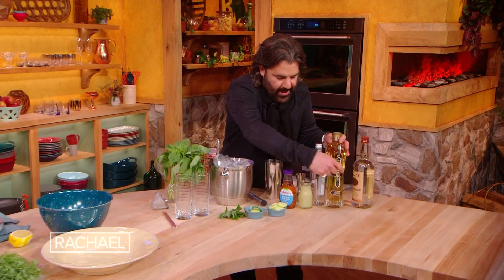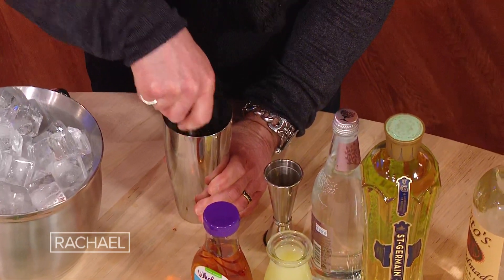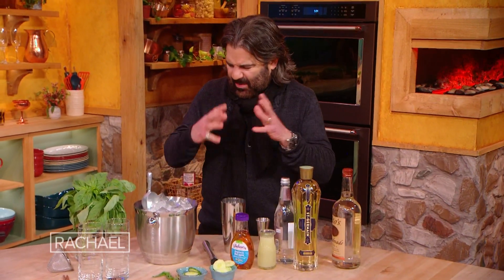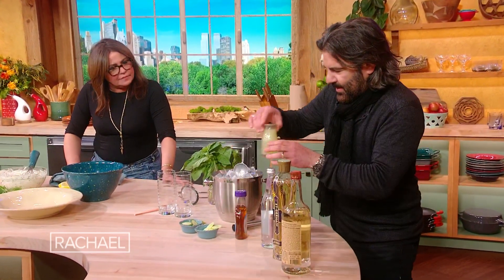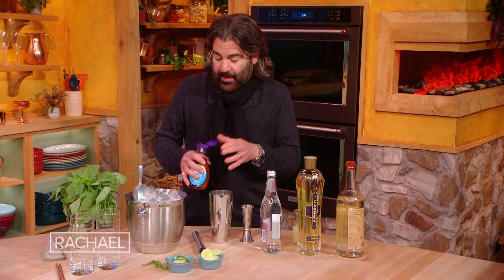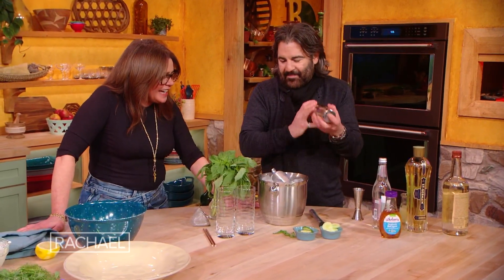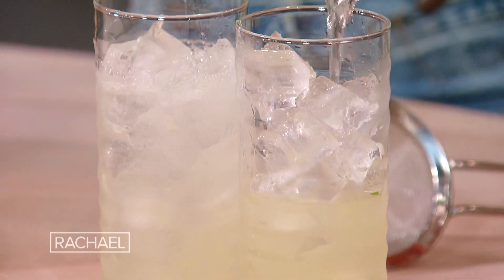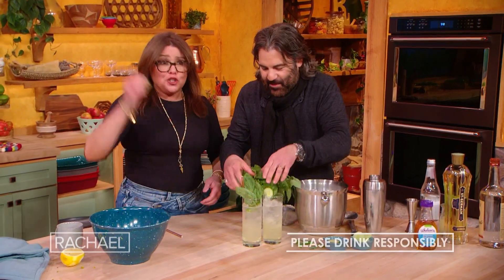How to Make John's "Spring Forward" Vodka Cocktail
Watch John show you how to make a tart-sweet spring cocktail to go with Rach's pea, ricotta + pistachio pasta.